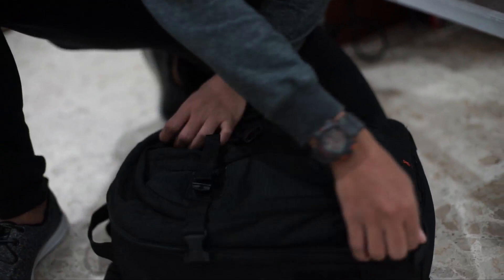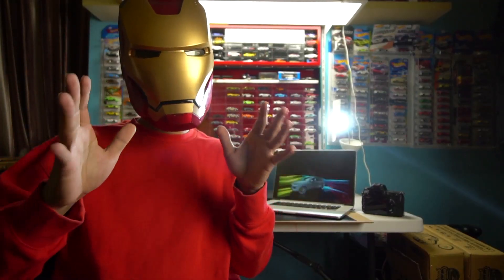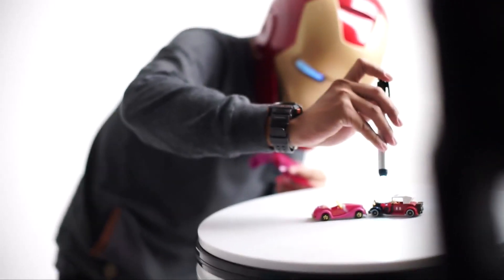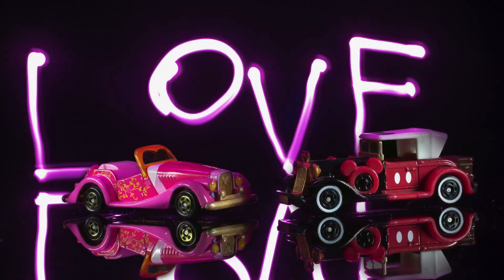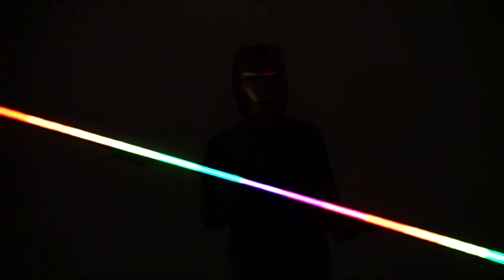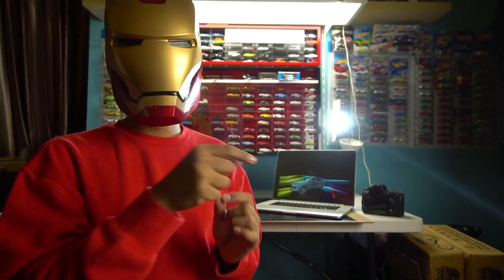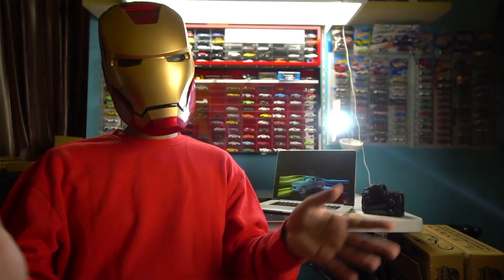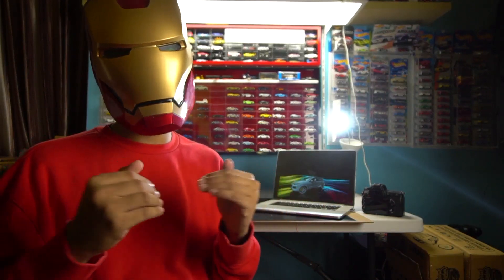BEHIND THE SCENES DIECAST PHOTO SESSION IDCC CALENDAR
Heres from the photo session for Indonesian Diecast Content Creator (IDCC) Calendar Project.